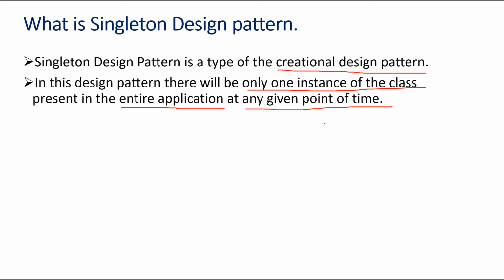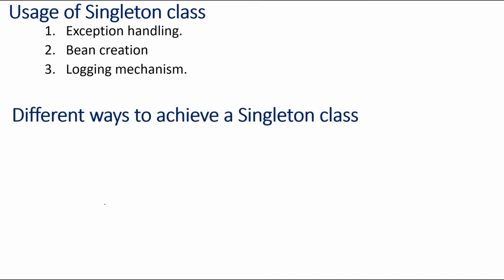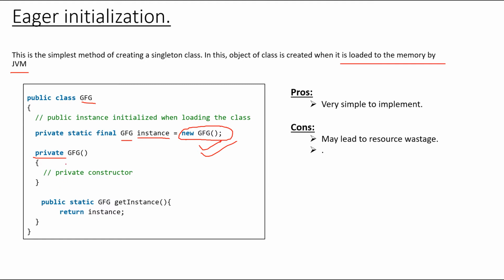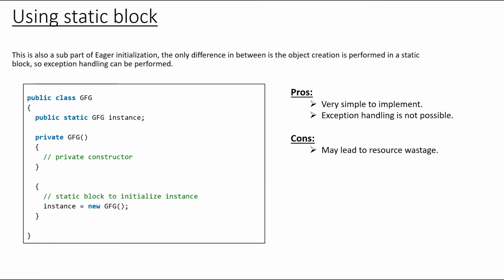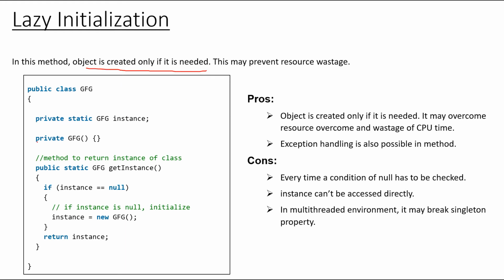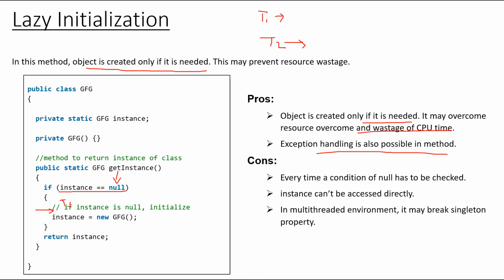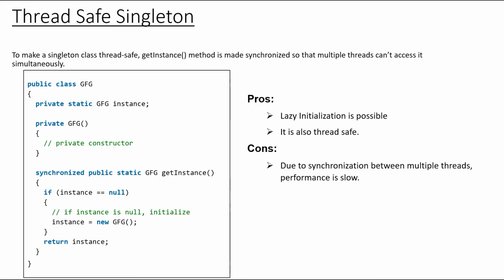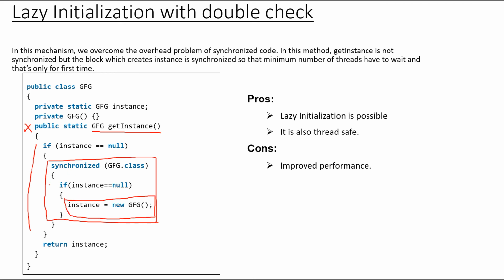Singleton Design pattern | Creational Design Pattern in Java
1. What is Singleton Design Pattern
2. Singleton as Creational Pattern
3. Implementation Guidelines
4. How do we implement a Singleton class
5. 5 Ways to implement Singleton design pattern

Singleton Pattern belongs to Creational type pattern. As discussed in our previous video, Gang of four have defined five design patterns that belongs to creational design type category. Singleton is one among them and the rest are Factory, Abstract Factory, Builder and Prototype patterns. As the name implies, creational design type deals with object creation mechanisms. Basically, to simplify this, creational pattern explain us the creation of objects in a manner suitable to a given situation.

Singleton design pattern is used when we need to ensure that only one object of a particular class is Instantiated. That single instance created is responsible to coordinate actions across the application.

Advantages and Guidelines for Singleton implementation.

Concurrent access to the resource is well managed by singleton design pattern.

As part of the Implementation guidelines we need to ensure that only one instance of the class exists by declaring all constructors of the class to be private.  Also, to control the singleton access we need to provide a static property that returns a single instance of the object.